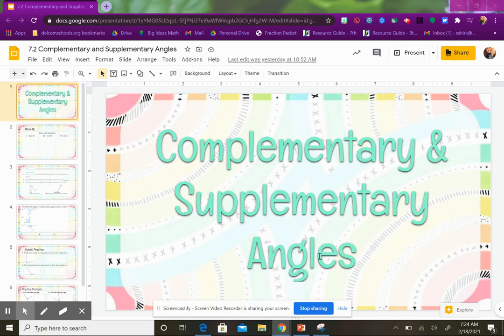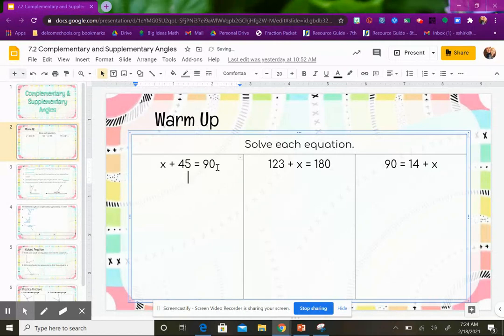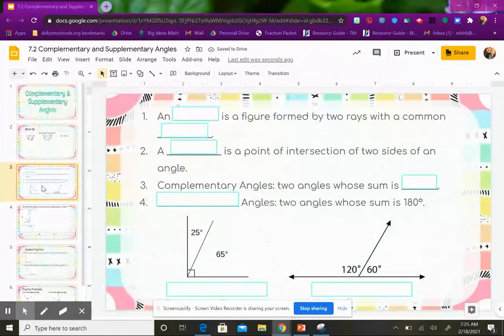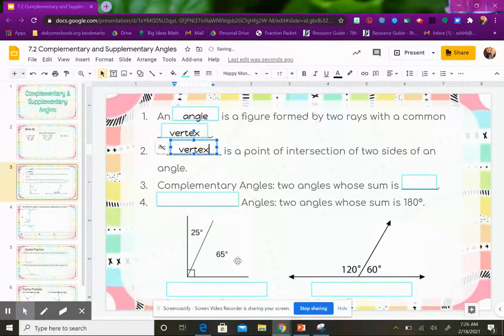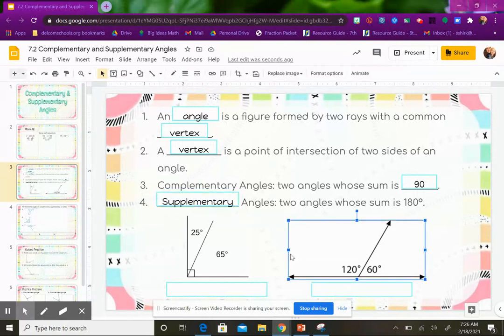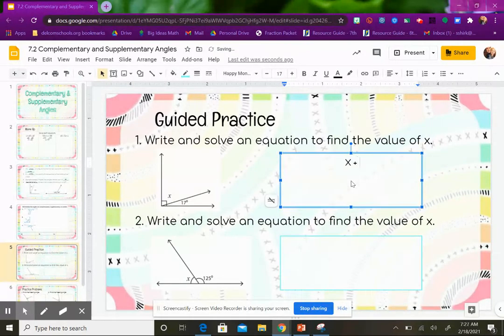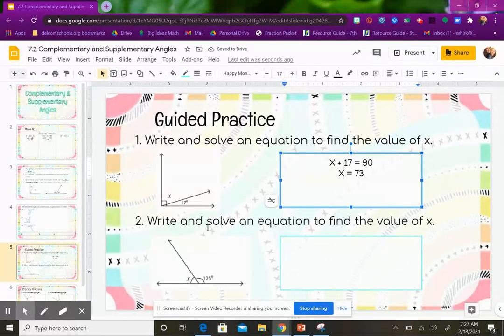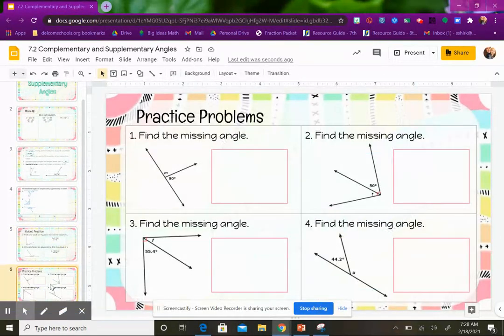Feb 18 - Complementary/Supplementary Angles